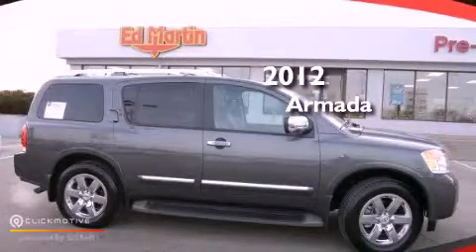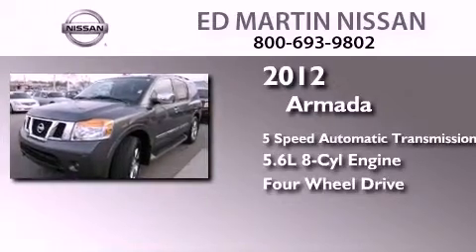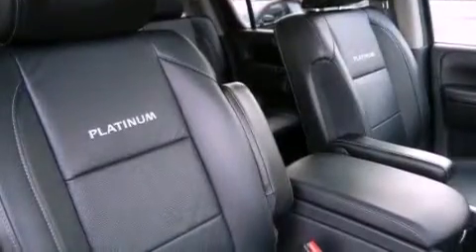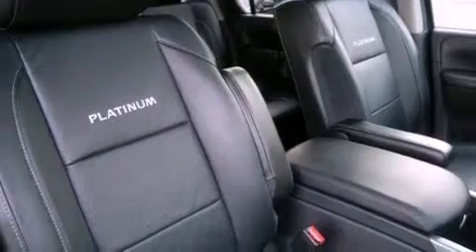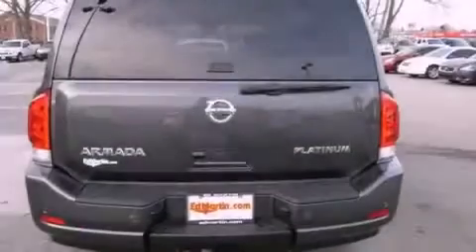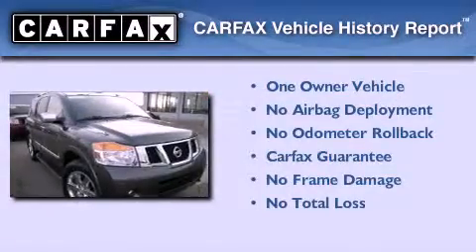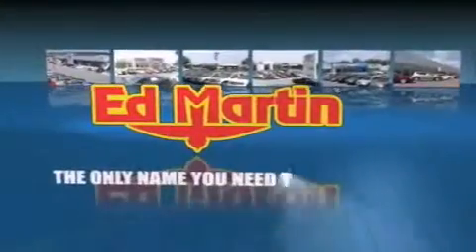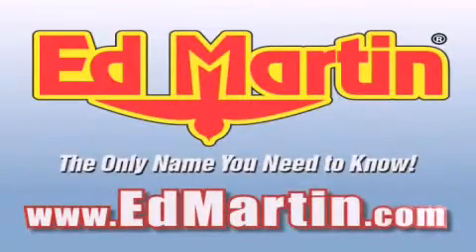2012 Armada Indianapolis IN 46219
Year : 2012
 Make :
 Model : Armada
 Engine : Gas V8 5.6L/339
 Trans . : Automatic
 Exterior : Smoke Metallic
 Miles : 7,967

 Stock : 1P4934A